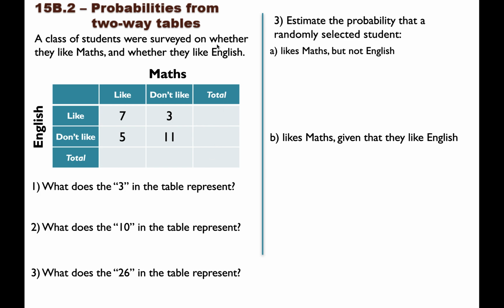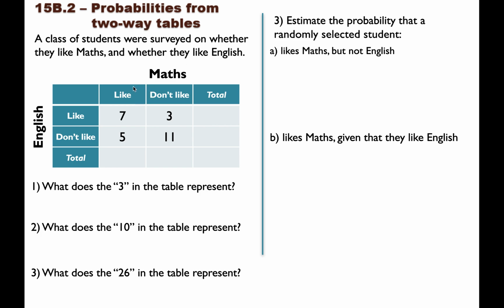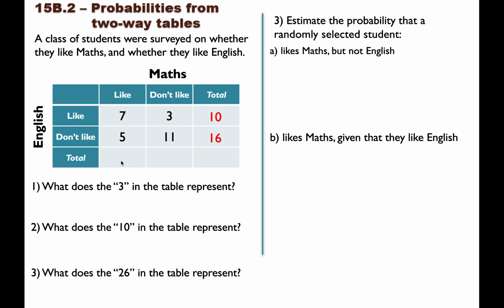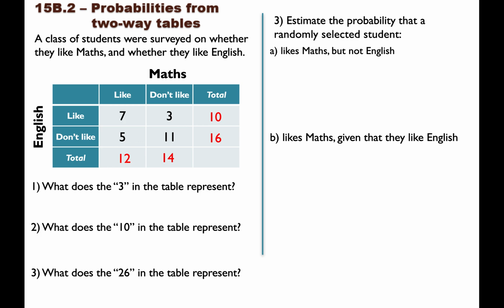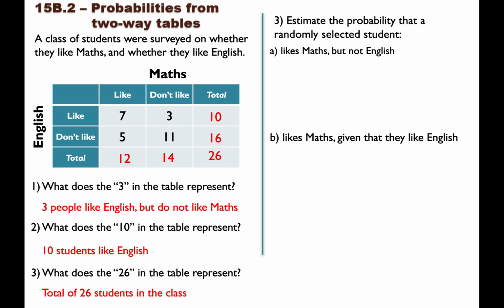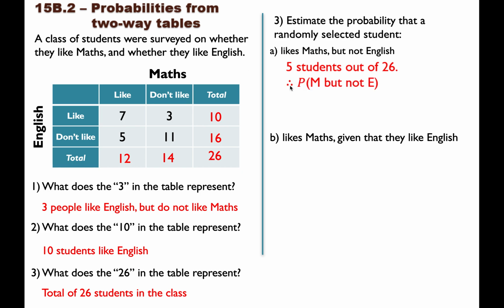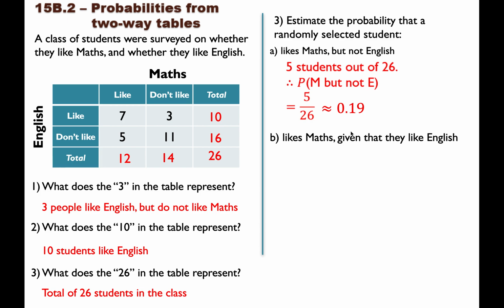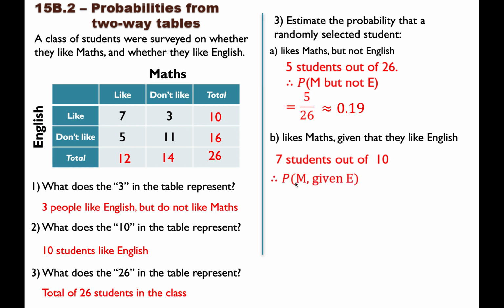15B.2 Probabilities from​ two way tables​